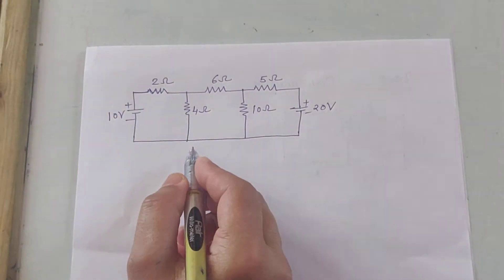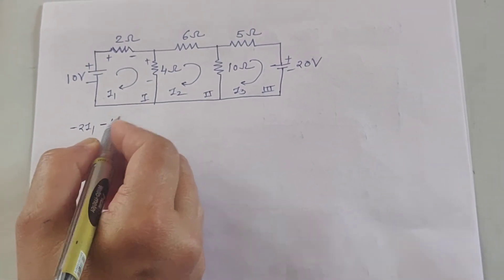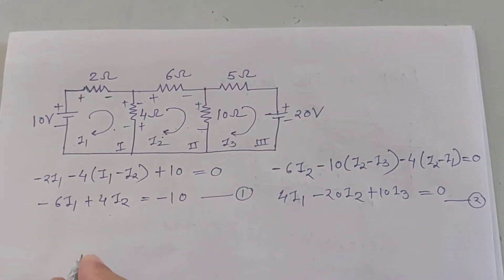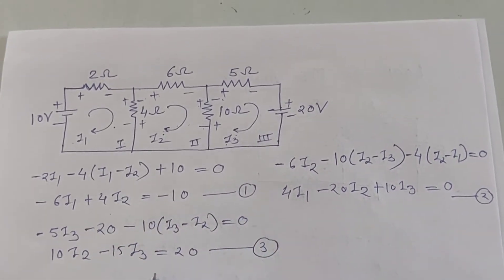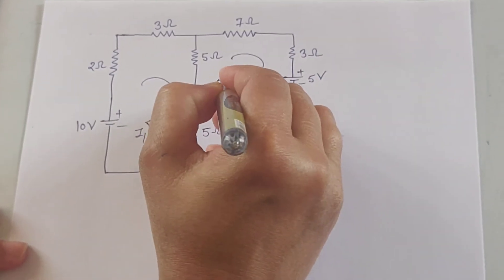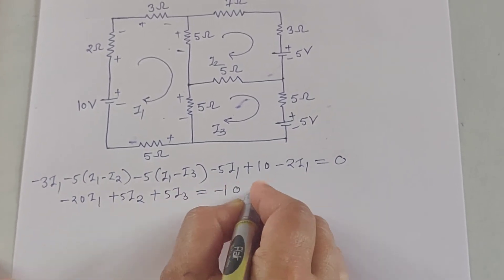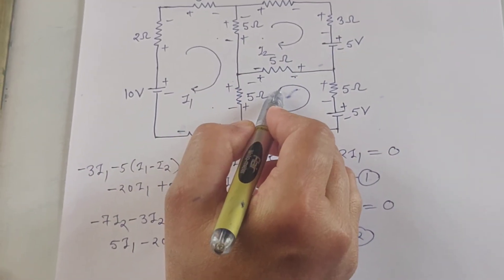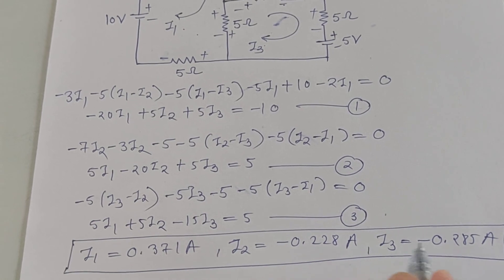Application of loop analysis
Application of loop analysis by using KVL .